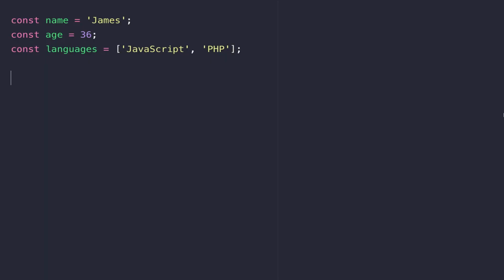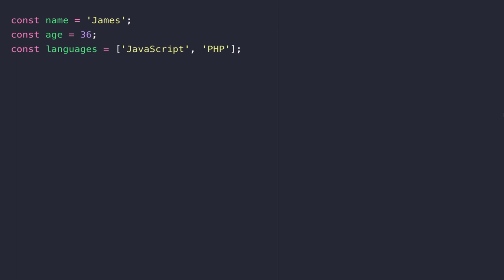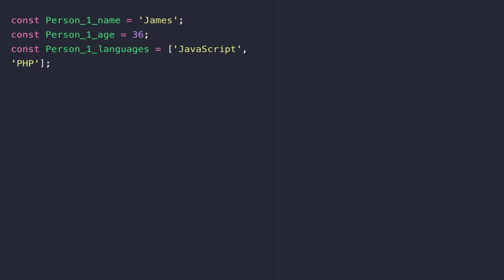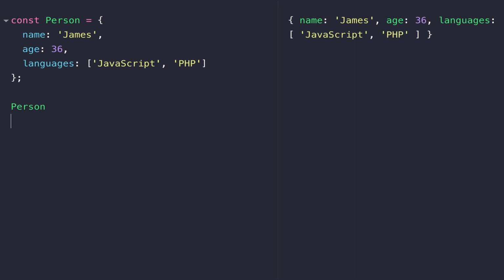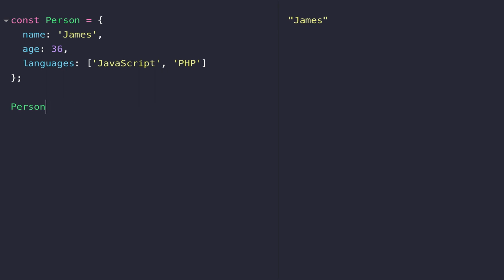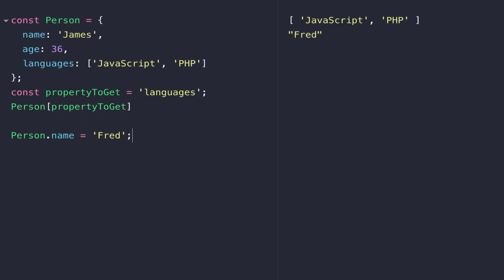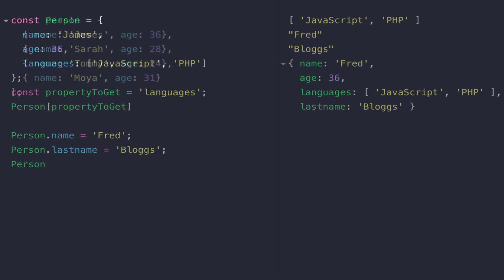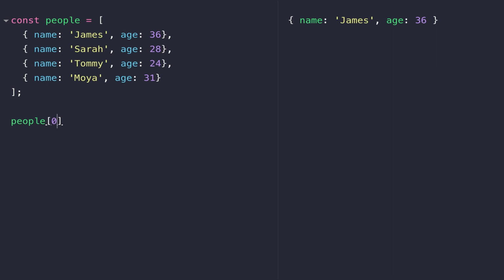JavaScript Essentials: Working with Objects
In this tutorial, you'll learn about the basics of working with JavaScript objects.

So far we've learnt about variables, data types and arrays in JavaScript.  Each of these concepts helps us to define data to be used within our JavaScript programs but we can use objects to group certain items together.

In this JavaScript objects tutorial, you'll learn how to create an object in JavaScript, access it's properties and set and update it's properties to modify the data that is grouped together within the object. Channel Handle @codebubb